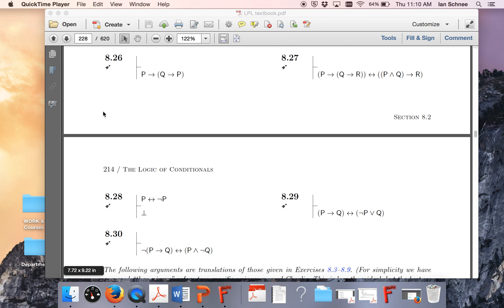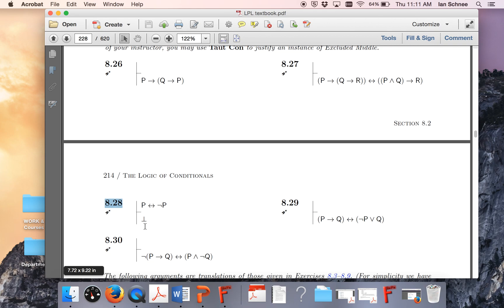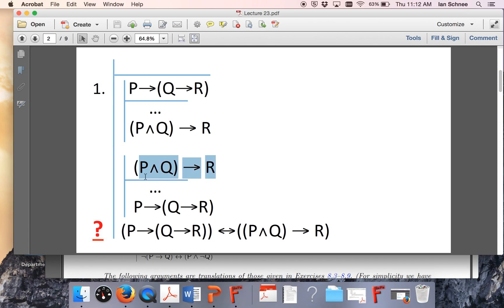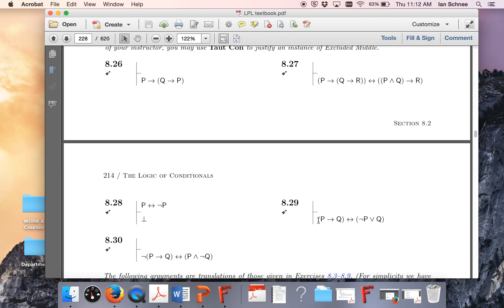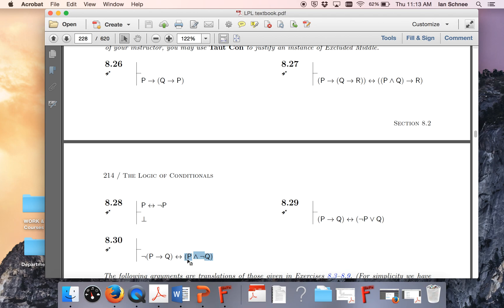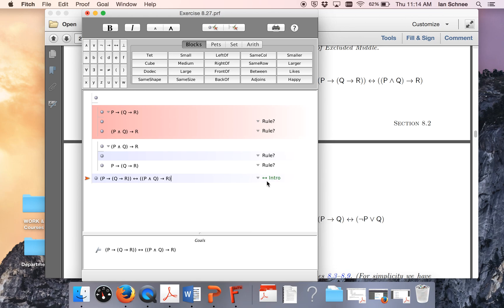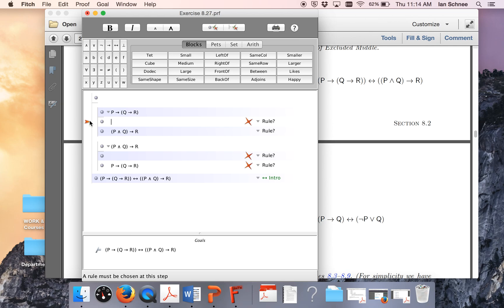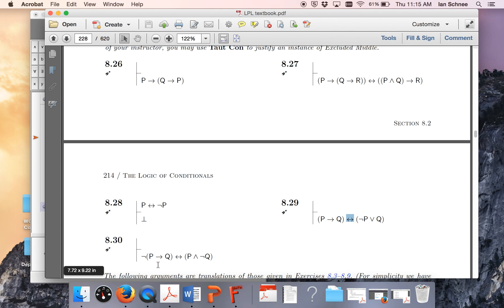LPL Exercise 8.27